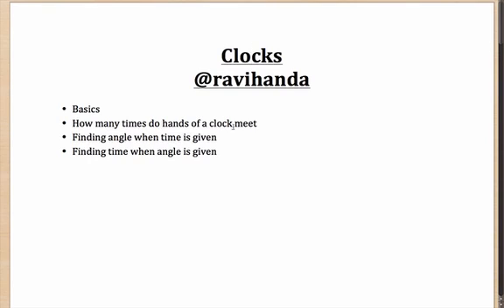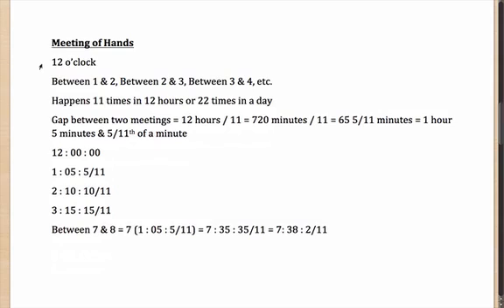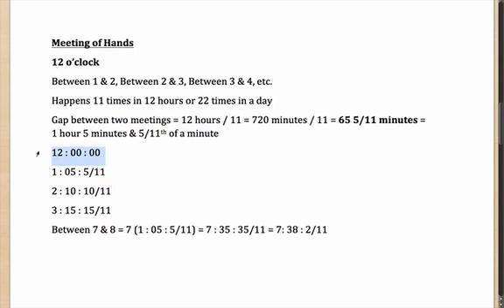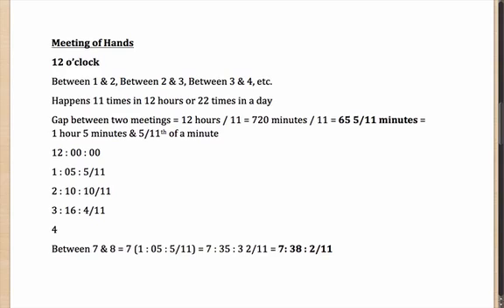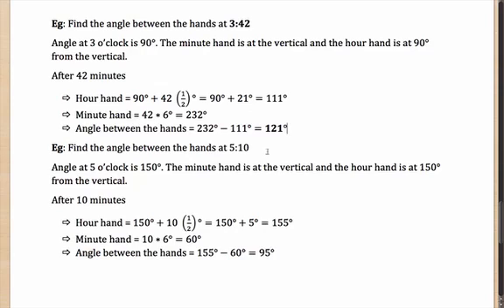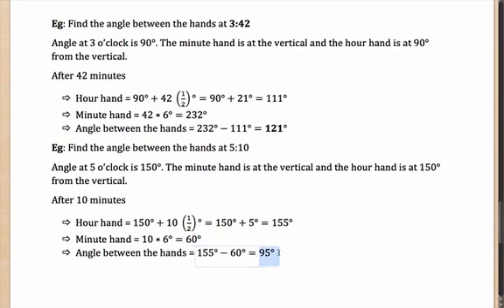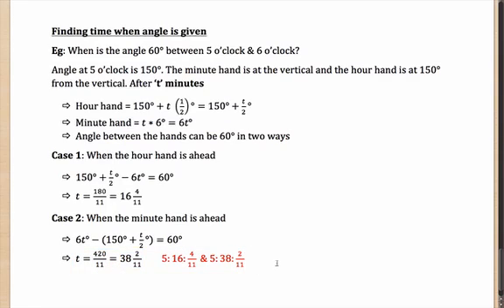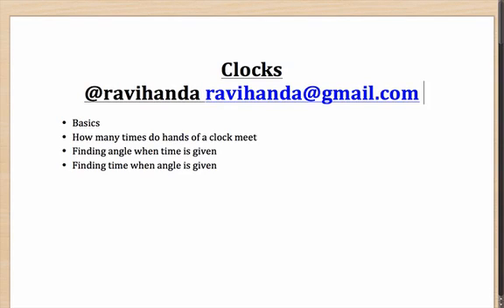Clocks in aptitude problem with whole description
How to solve Aptitude Clock problems? You can easily solve all kind of Aptitude questions based on Clock by practicing the objective type exercises given in this videos.